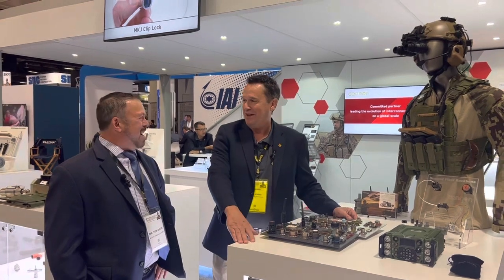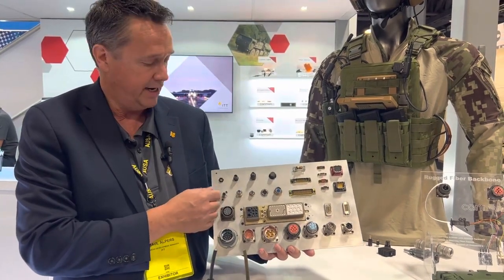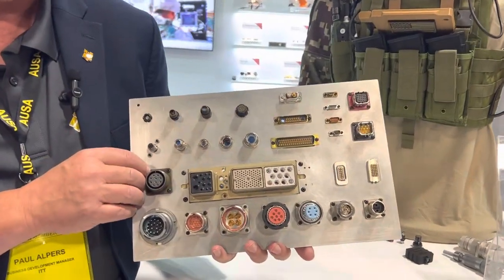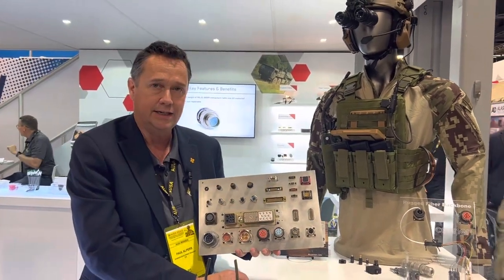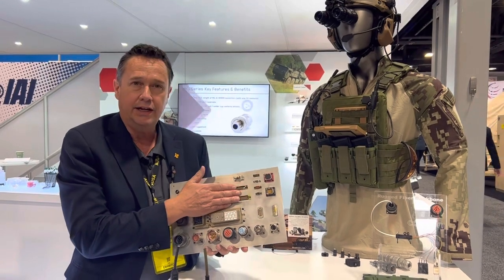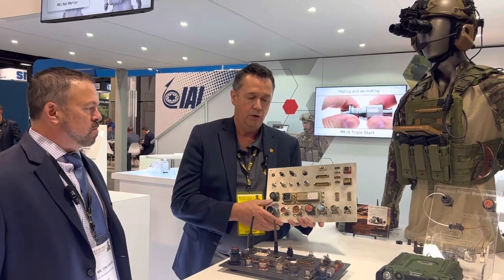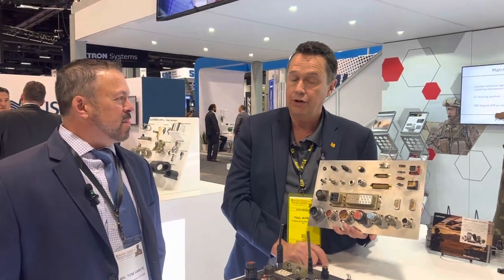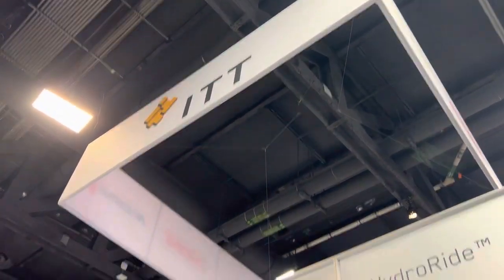ITT Cannon military interconnect solutions at AUSA 2022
Paul Alpers with ITT Cannon talks with Military Embedded Systems vlogger Tom Varcie at AUSA22. Paul discusses a full range of SOSA-aligned interconnect solutions for soldier-worn systems to military ground vehicles and aerospace applications.